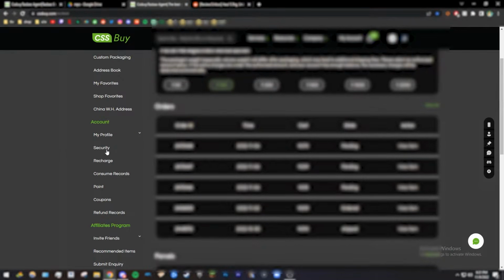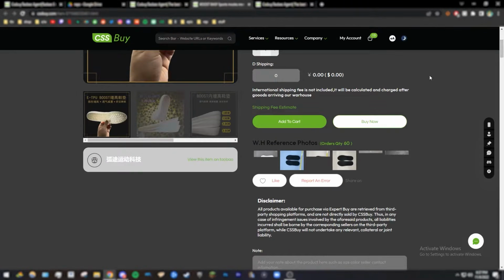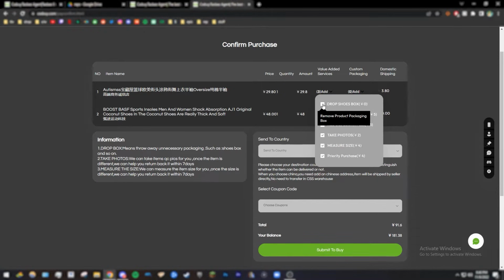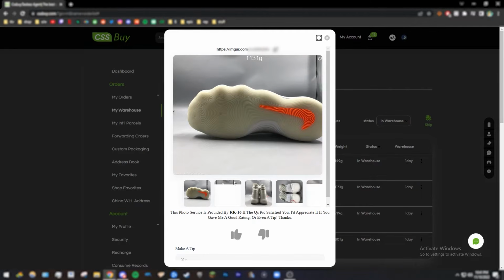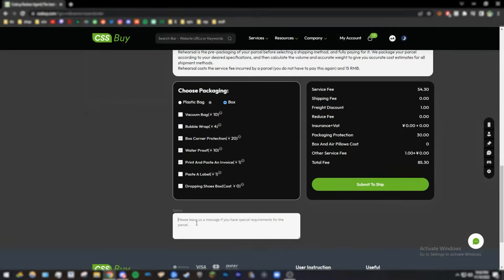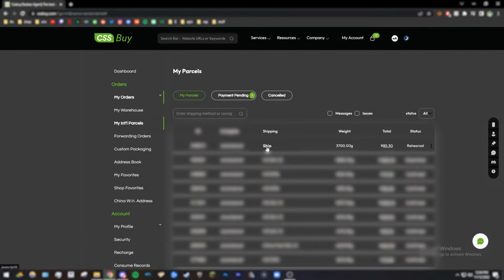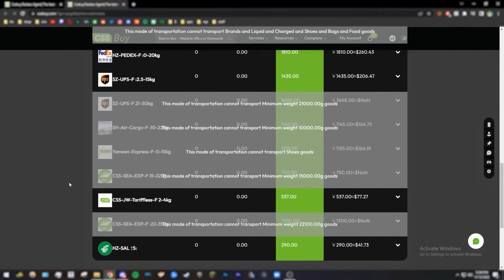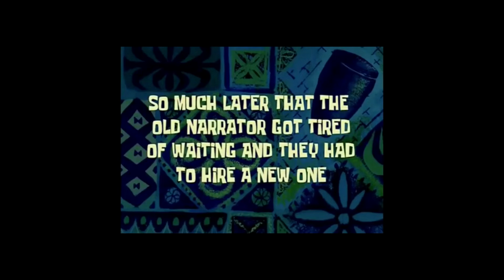Agent Tutorial // How to Create a Haul // CSSbuy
Tutorial going in depth on how to do everything and what to check for
Please leave any comments with any questions you have for anything :^)

Timestamps/Chapters-
0:00 Intro
0:51 Overview
1:19 Creating Account, Adding Info
2:30 Finding Items, Adding to Cart
4:12 Purchasing Items
7:08 Packing your Haul
11:26 Sending your Haul
16:03 Overview & Tips